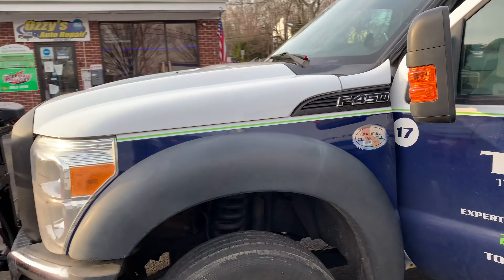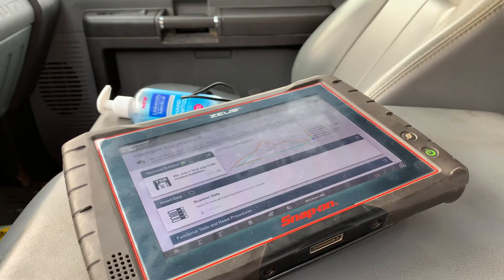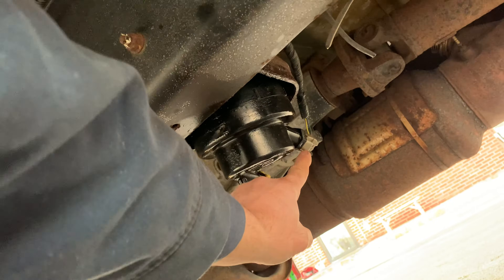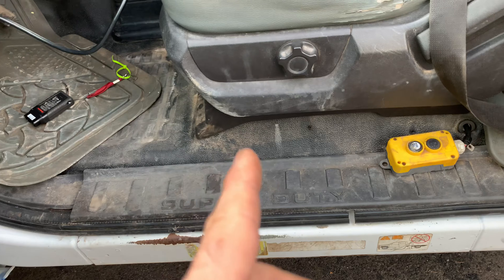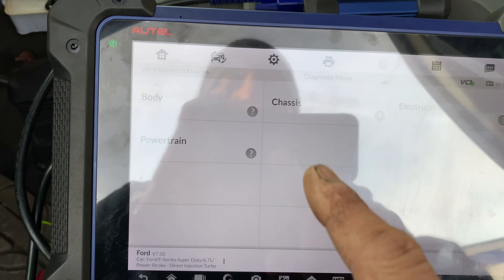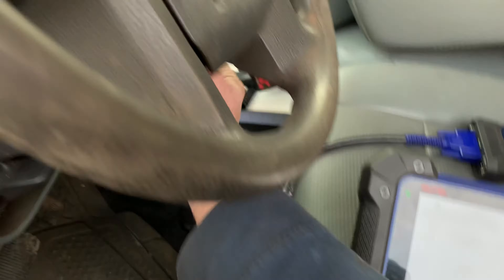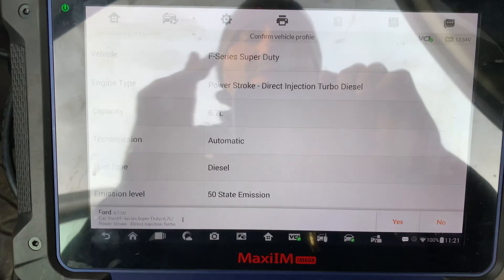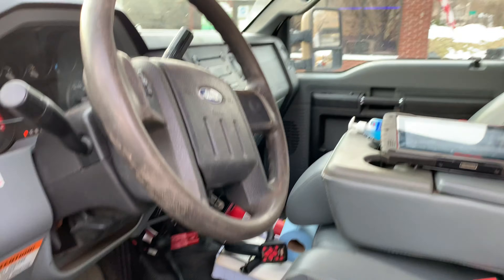Ford 6.7 diesel Water in Fuel sensor codes fixed!! Code P2269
Here we have a 2012 Ford F450 diesel engine.
They came in for water in fuel codes and reduced engine power problem.
We replace the fuel filters and the water sensor.
After replacing the water sensor you MUST RESET the water in fuel counter.